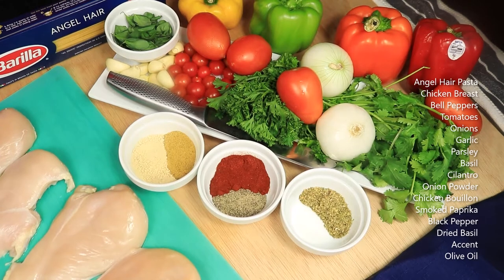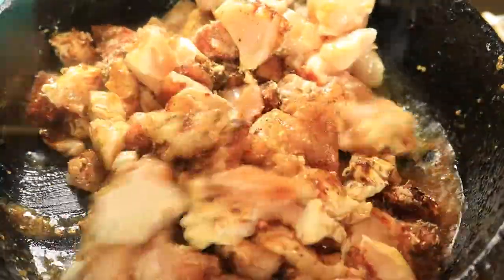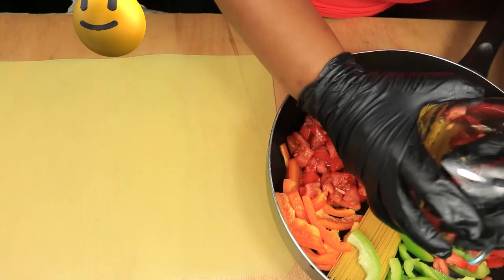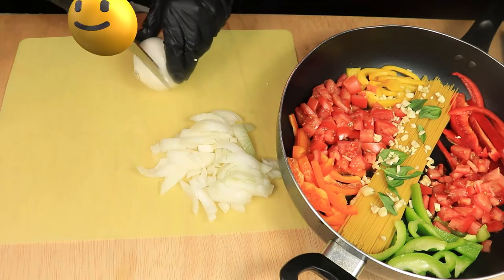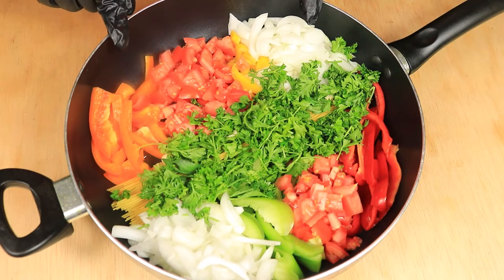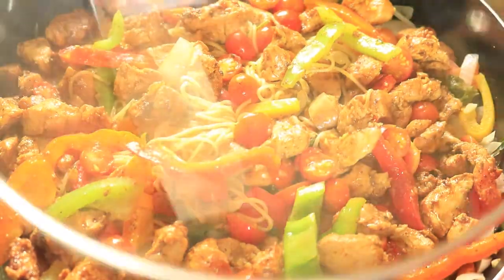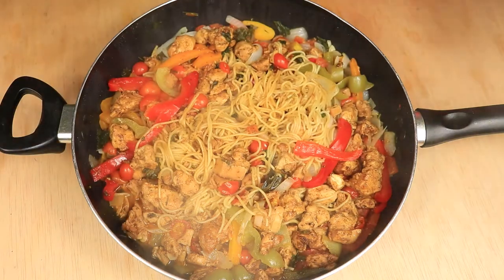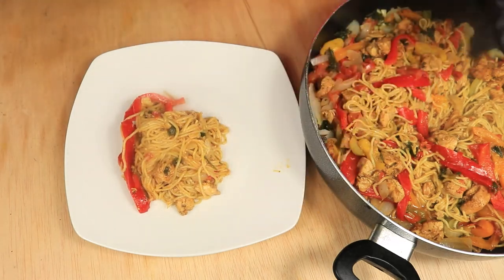Angel Hair Pasta with Chicken and Fresh Vegetables- The Fireside Creator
This delicious recipe was created with a few fresh vegetables from my garden and they are also available at your local market.